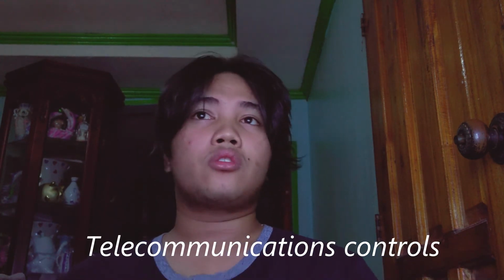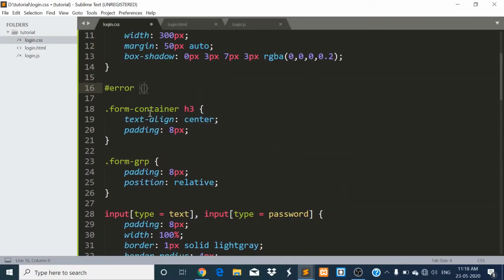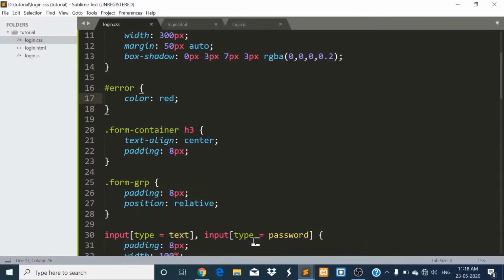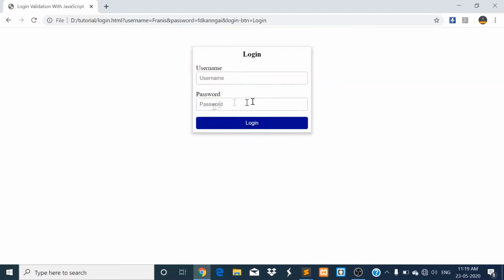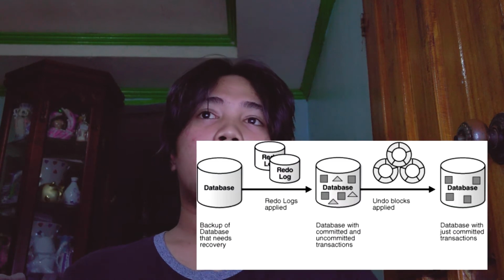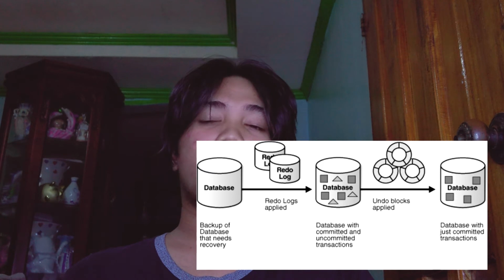Types of Controls